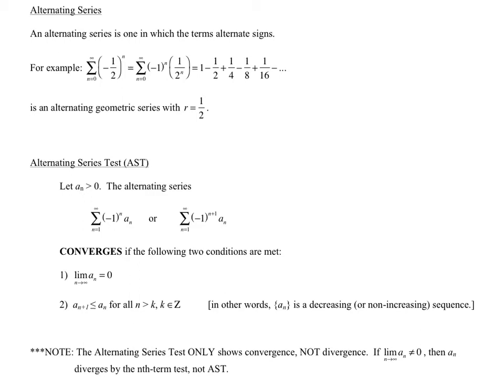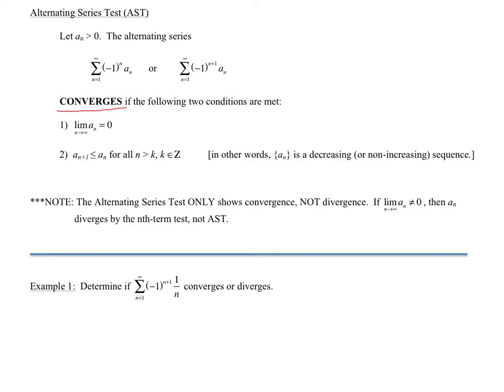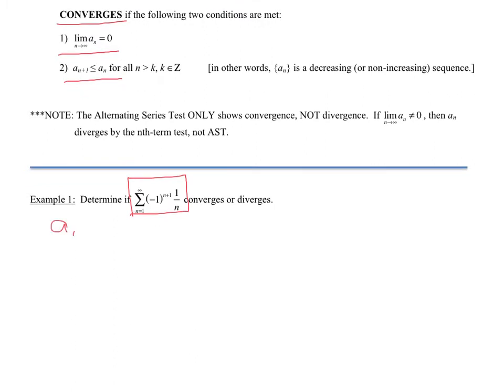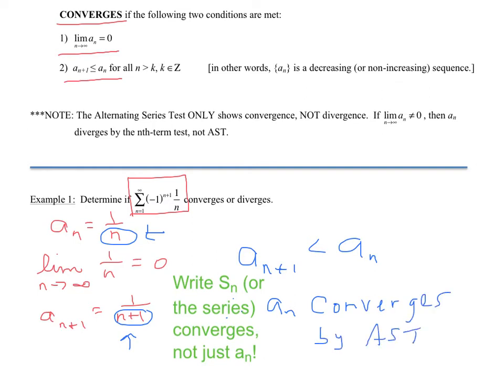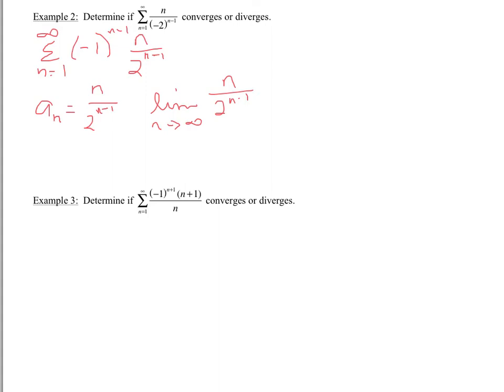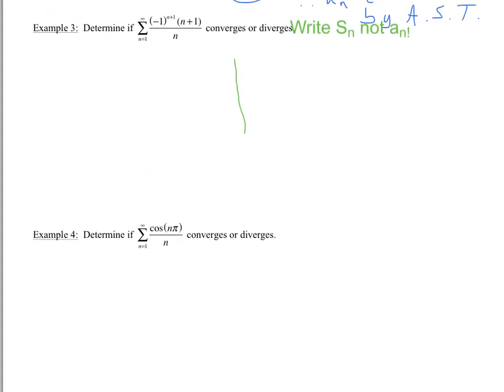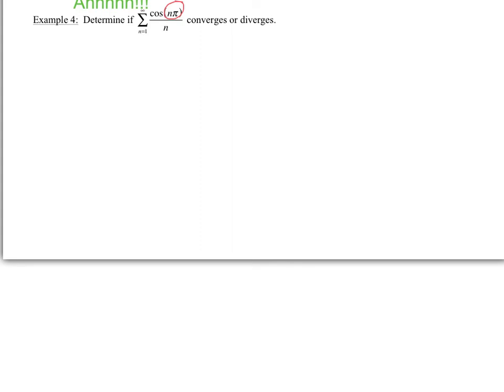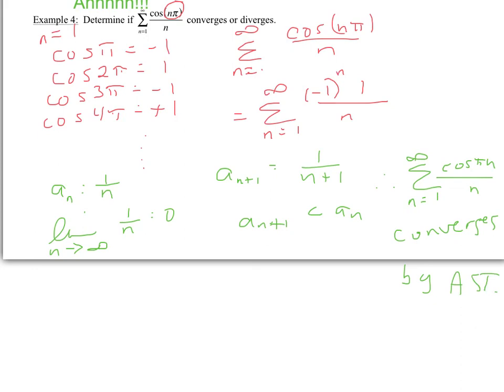Alternating Series Test